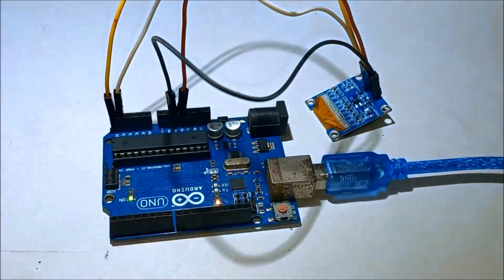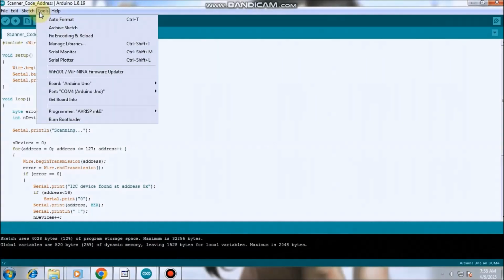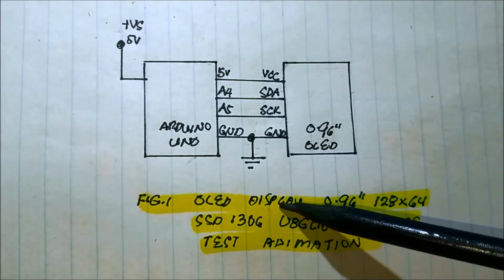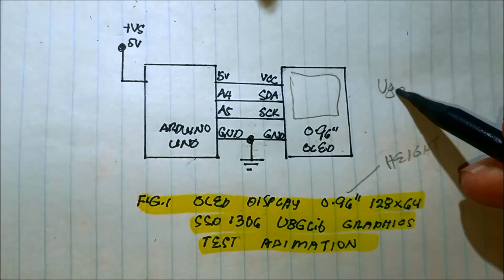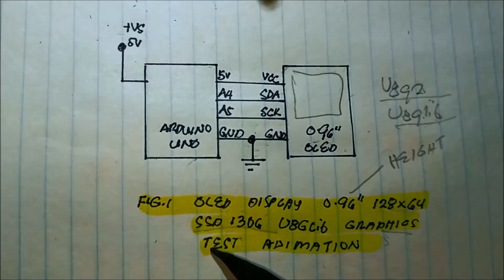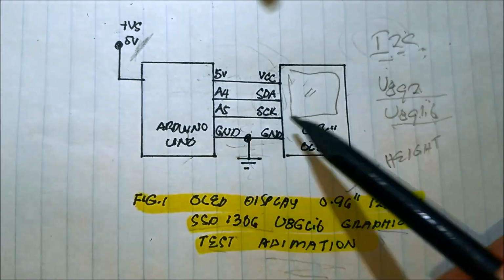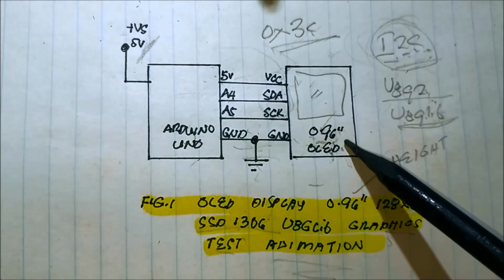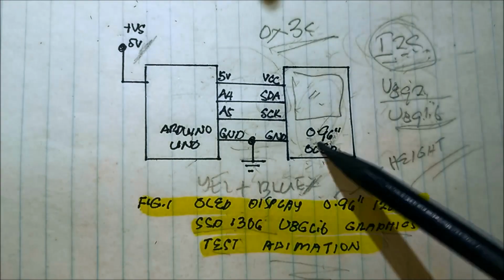OLED Display 0.96" Graphics Text Animations with Arduino Uno Microcontroller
Graphics Animations by this OLED Display Yellow Blue in Color and  0.96 inch Height  128x64 pixel  with  U8g2 Driver used